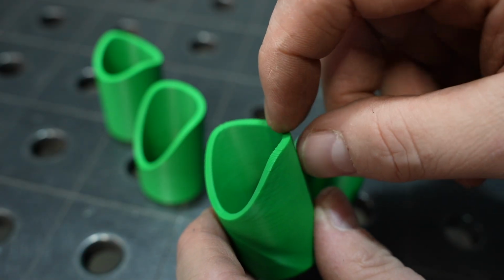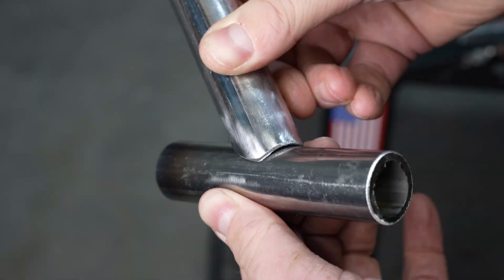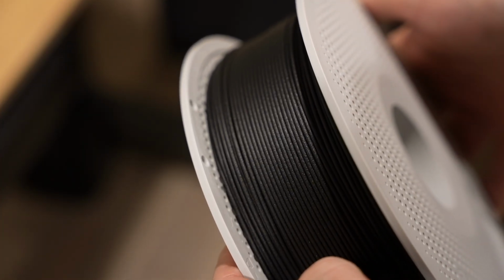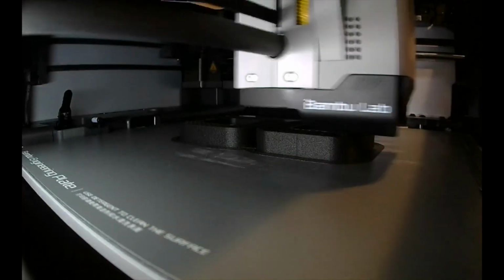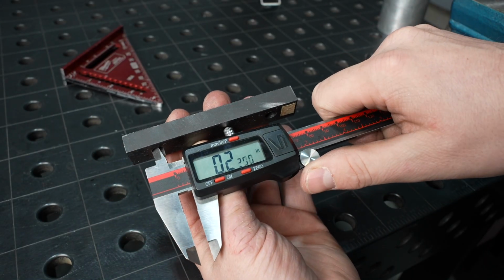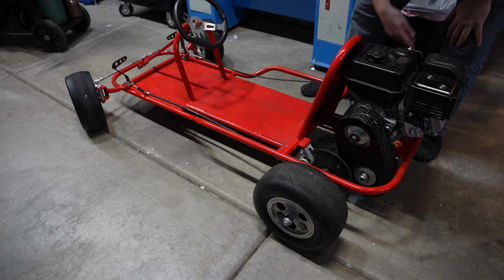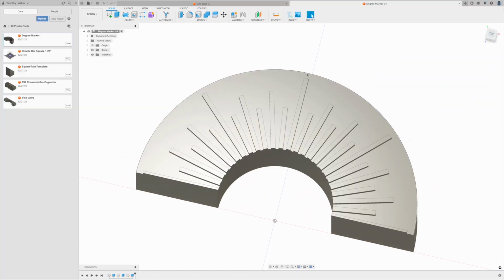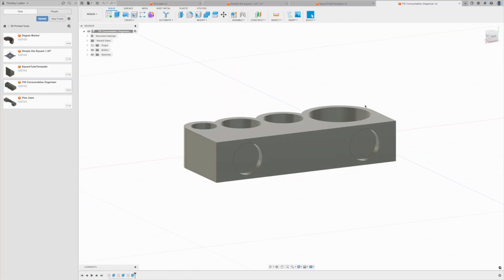Will these 3D printed tools actually work? 3D printing tools for welding & fabrication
Let's try this out!

Step 3: Press Shift+Enter
Step 4: Enter parameters in lower left box and press update
Step 5: Press generate STL
Step 6: Press download STL

Chapters:
0:00 3D Printed Tools
0:22 Tubing Notch Templates
2:41 Dimple Dies
5:01 Vise Jaws
6:39 Round Tube Clocking Scale
8:25 Magnetic Organizer
9:32 What Ideas Do You Have?